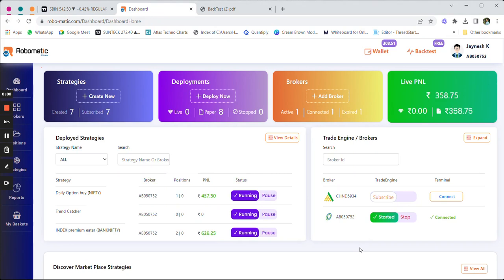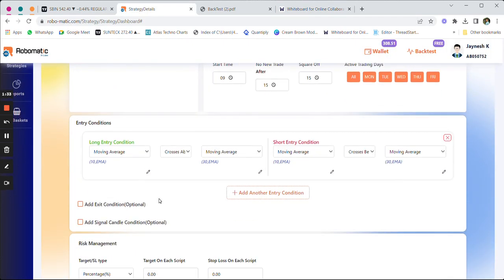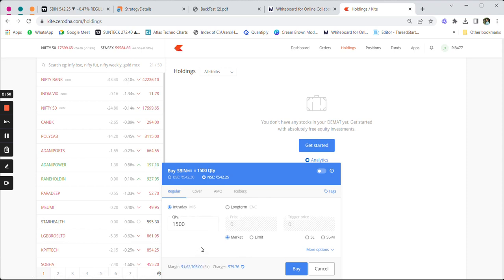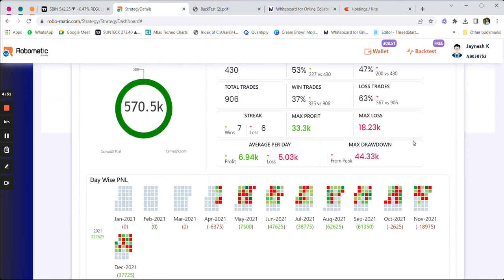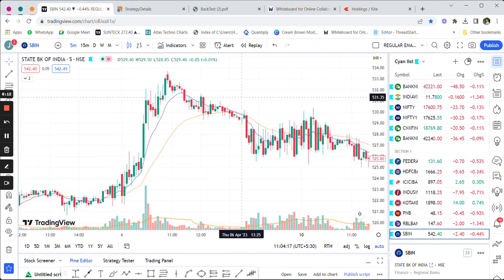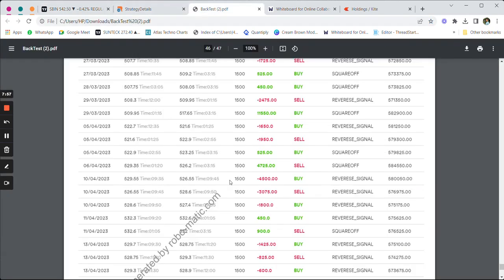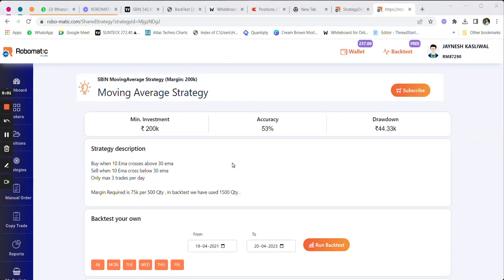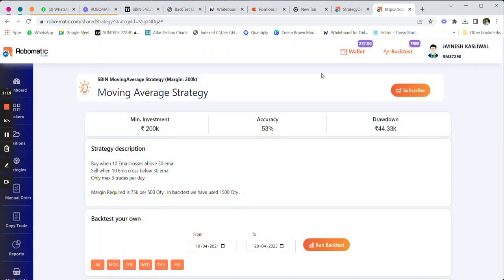Bumper Intraday Moving Average Crossover Strategy in Stocks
Hey there! In this video, I am sharing an exciting intraday stock trading strategy using a simple moving average crossover.
I have backtested this strategy on SBI stock using two exponential moving averages (10 EMA and 30 EMA) and it has generated huge returns in the past.
 I will show you how to use this strategy and how much margin is required for trading.
I will also share the backtest data and demonstrate how to check if the buy and sell signals are correct.